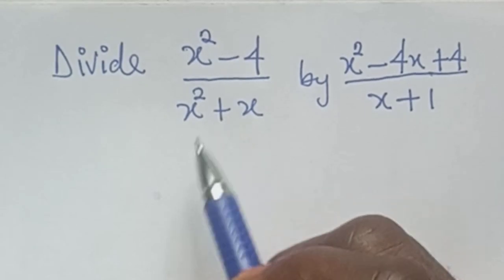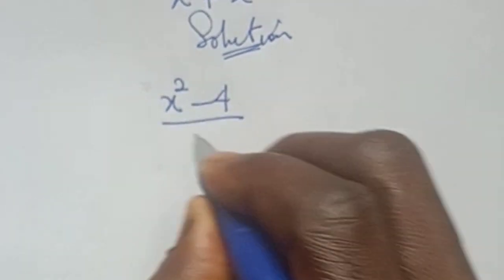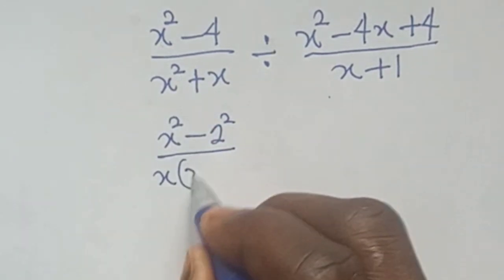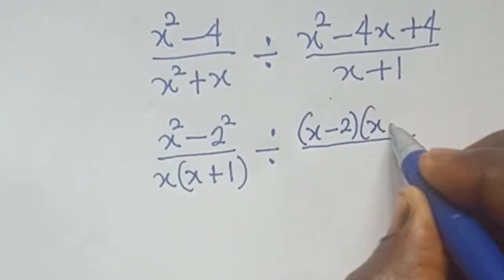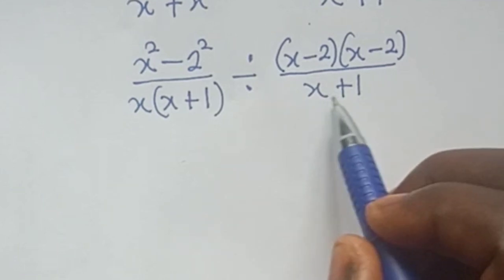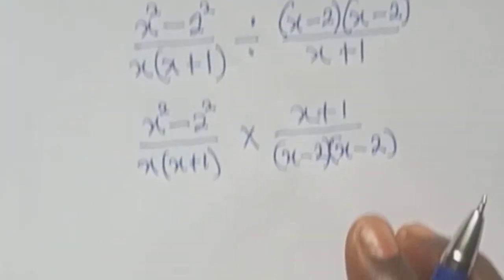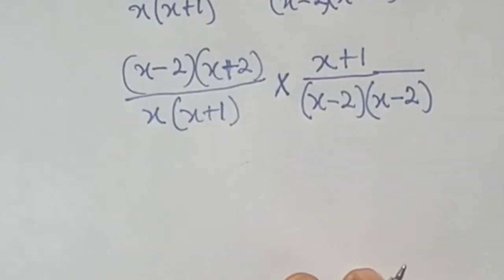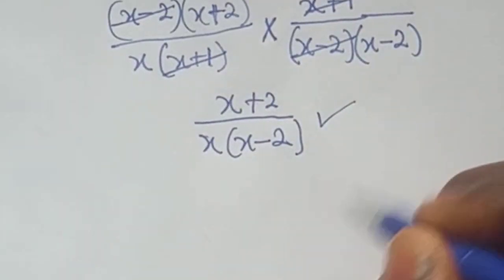The West African Method: Solve Complex Fractions Without a Calculator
Struggling with complex fractions in exams like WAEC, NECO, or JAMB? In this video, I reveal the powerful West African Method that helps you simplify and solve complex fractions quickly—without using a calculator.

This method is widely used by top students and teachers across West Africa to tackle even the toughest algebraic fractions with confidence and speed.

What you’ll learn:
Step-by-step breakdown of complex fractions
The shortcut method used in WAEC exams
How to simplify faster and avoid common mistakes
Exam tips to boost your speed and accuracy

Whether you're preparing for WAEC, NECO, JAMB, or any math exam, this lesson will give you a serious advantage.

👉 Watch till the end for a bonus exam trick!